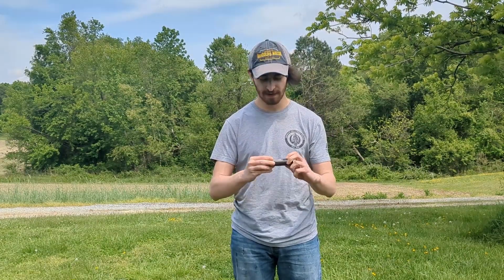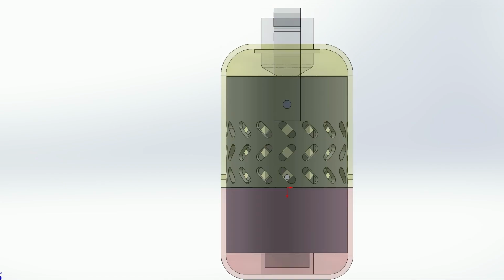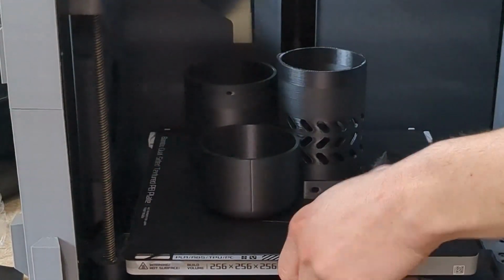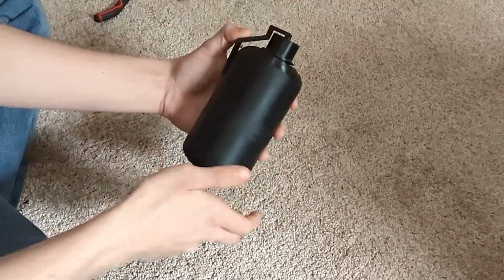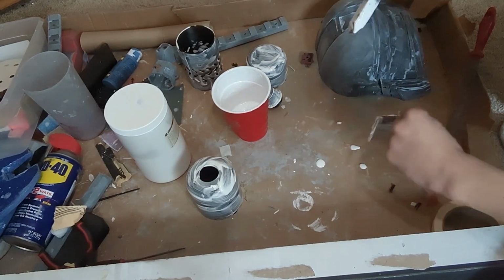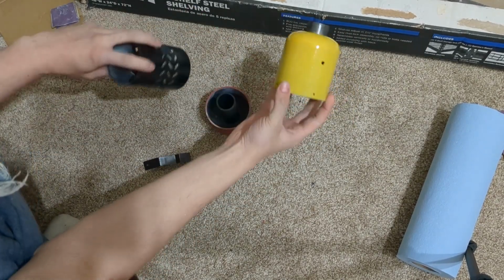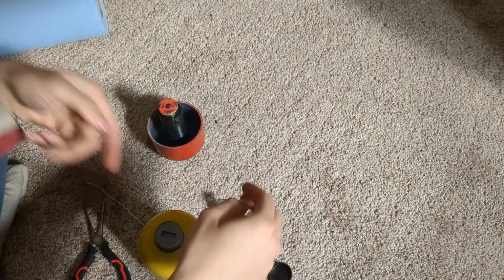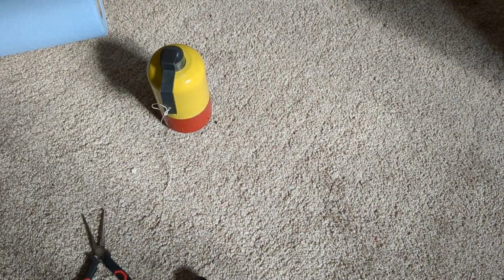Caustic's Gas Grenade with real smoke! Bringing Apex Legends to life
In this video, we replicate Caustic's Ultimate, the gas grenade! (without the death part)